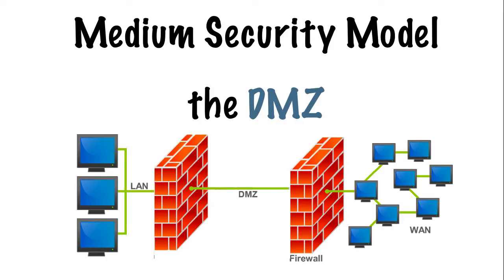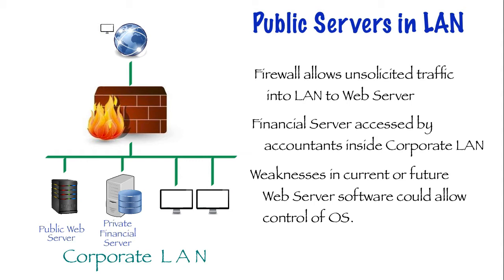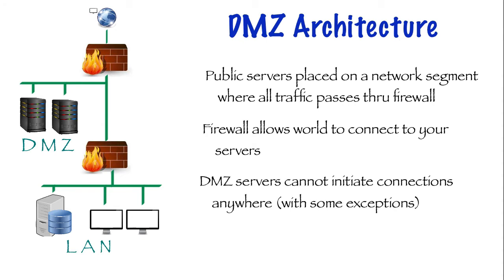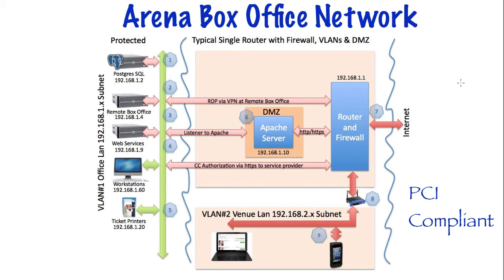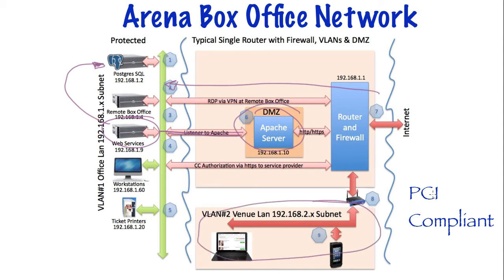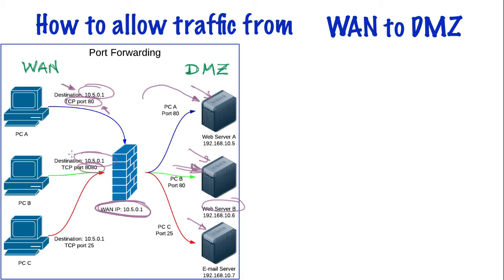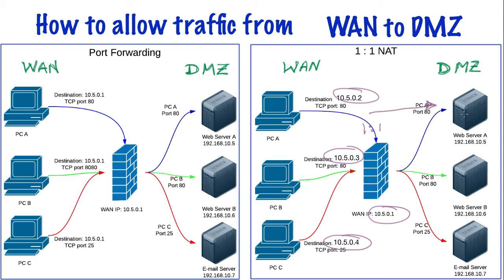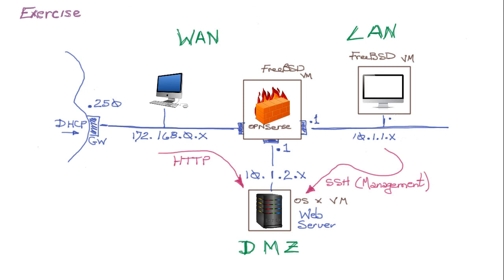Security Principles: What is a DMZ?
This video describes the purpose and operation of a DMZ in a small business network.